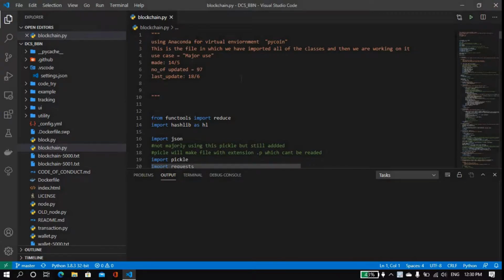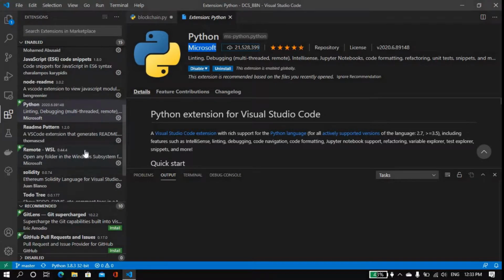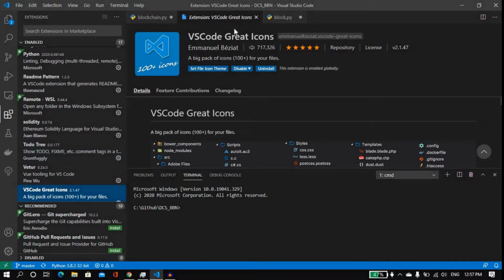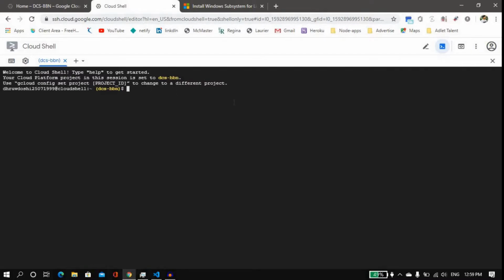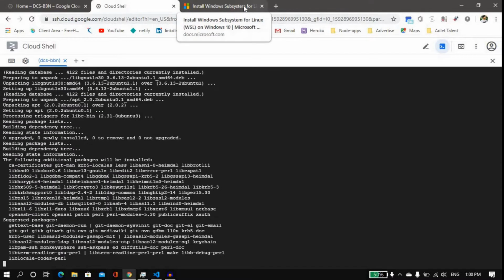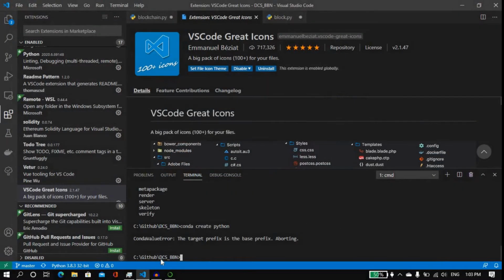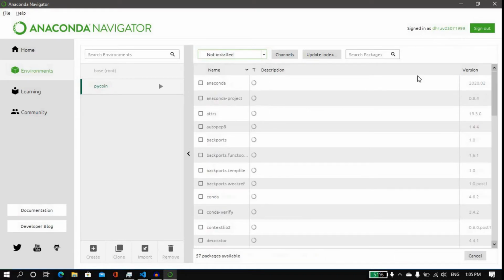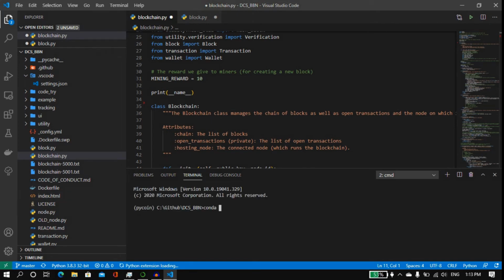Video 3: Configuring System for Development | VSC, Docker || The complete Blockchian Tutorials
Here we have demonstrated the way to configure the Visual Studio Code Editor and how you could use WSL2 in Windows for the Docker and How could you use Anaconda Navigator